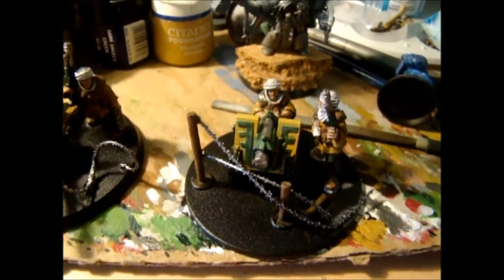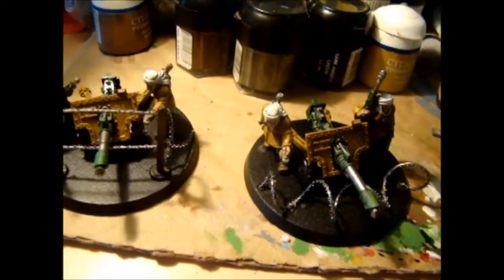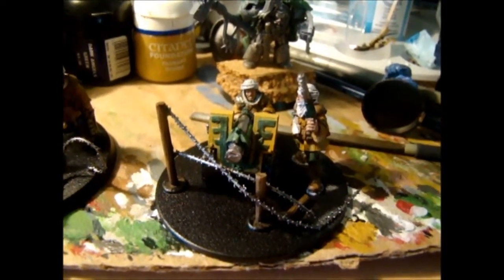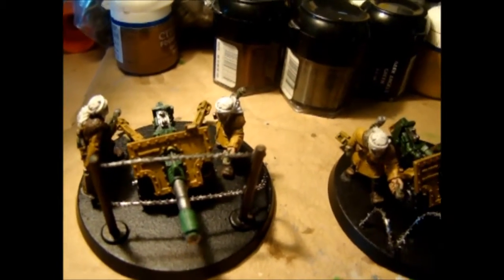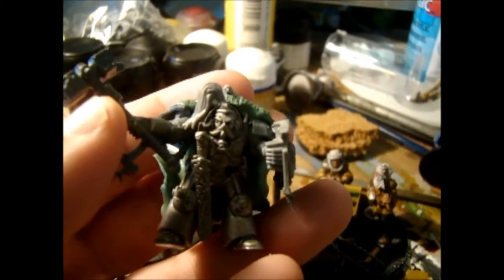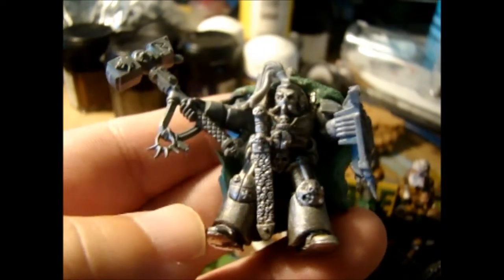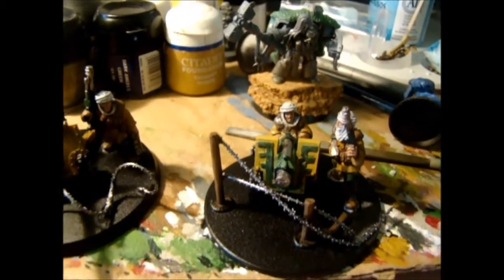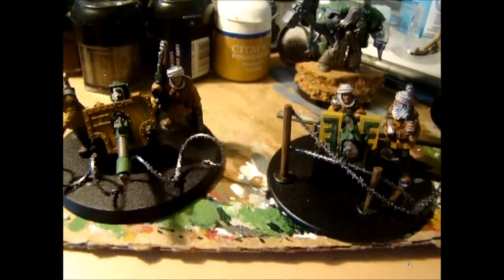Tallarn heavy weapons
update vid about tallarn heavy weapons